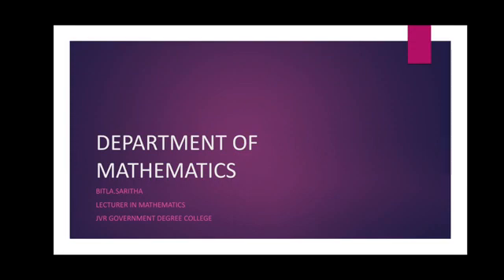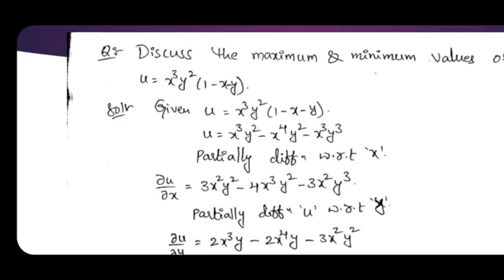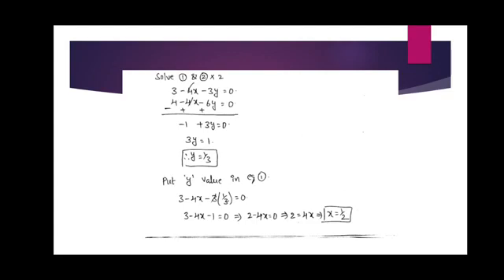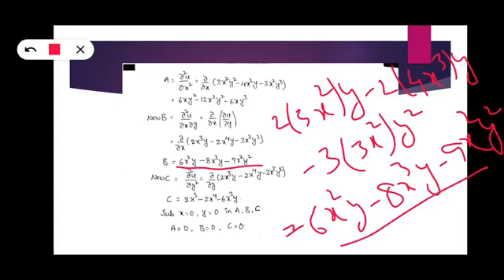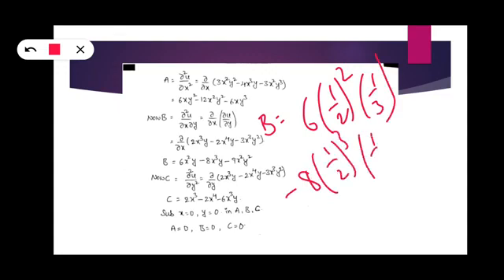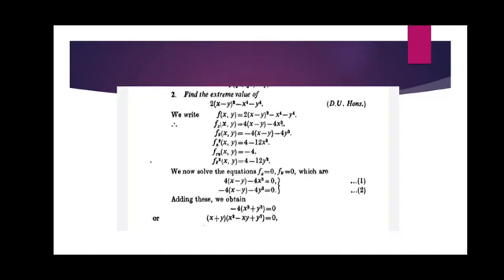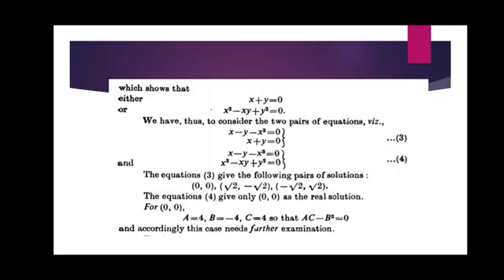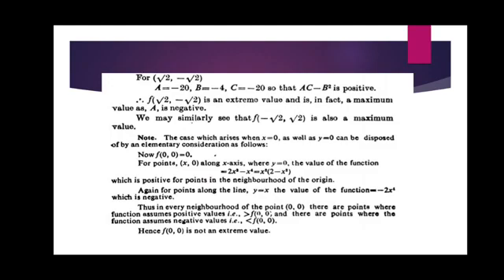28 May 2021